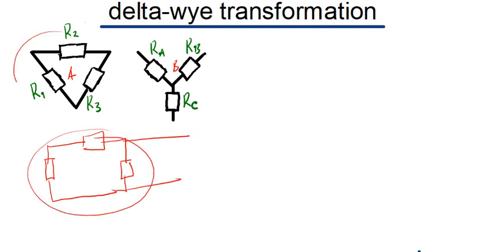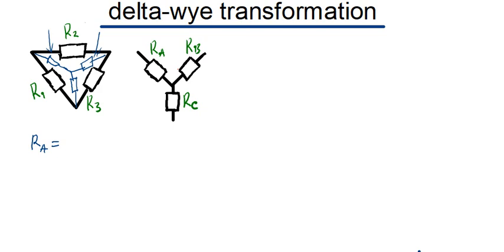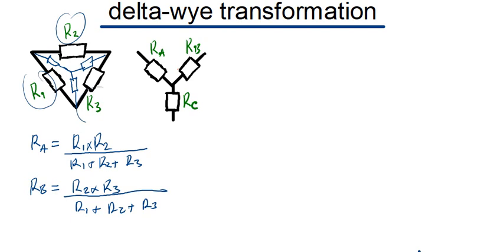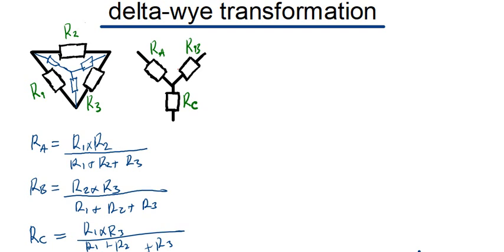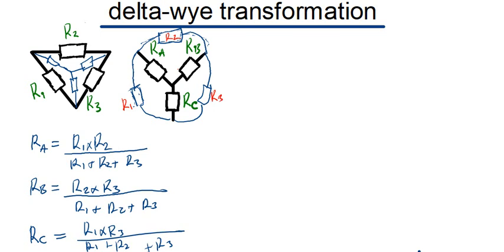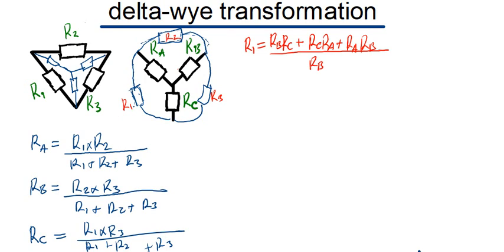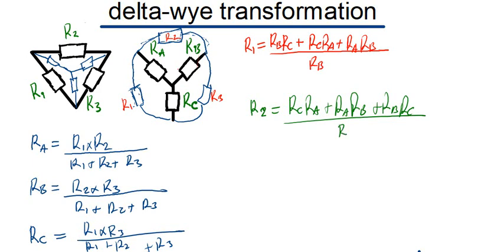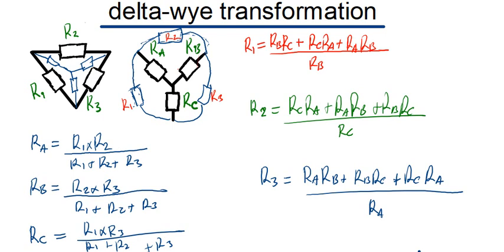Delta(Δ) to wye (Y) transformation & vice versa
this video is a detailed explanation on how to perform the delta to wye transformation and vice versa